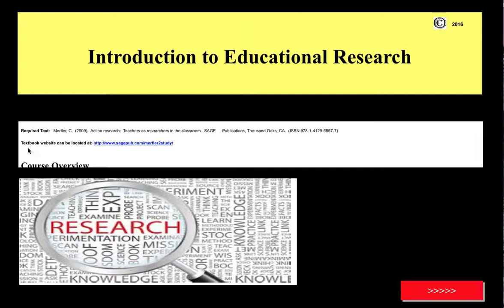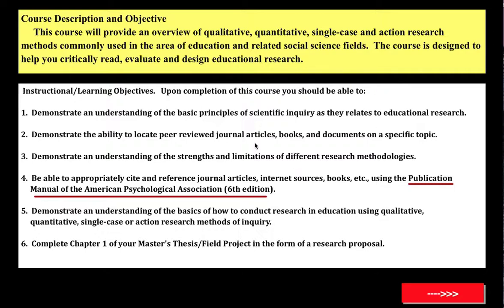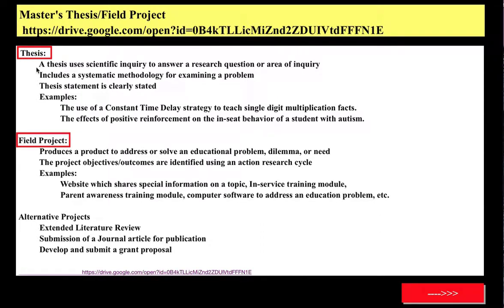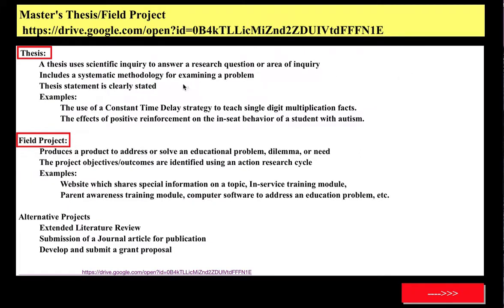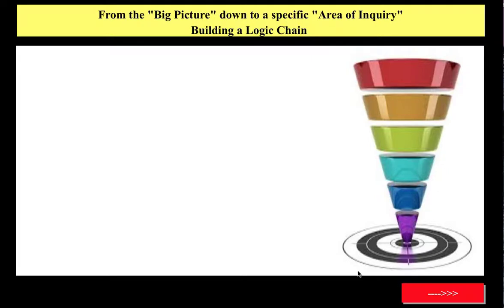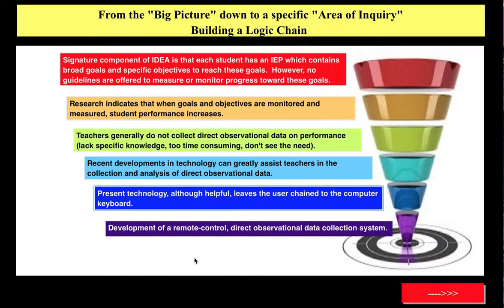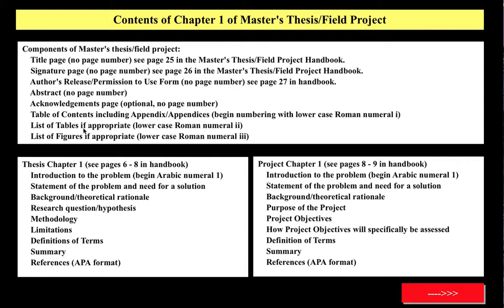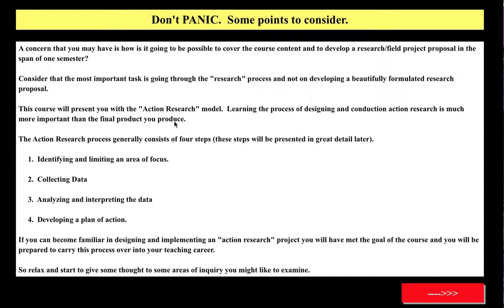Course Overview Video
This video introduces the Master's Degree research course sequence and then explains the requirements and products for EDU 710 Introduction to Educational Research for educator, the first course in the sequence.